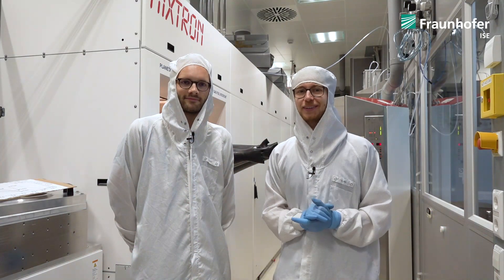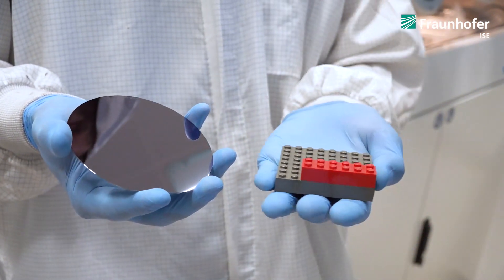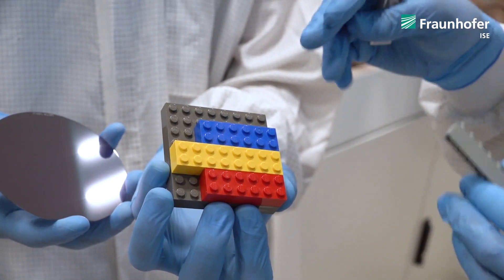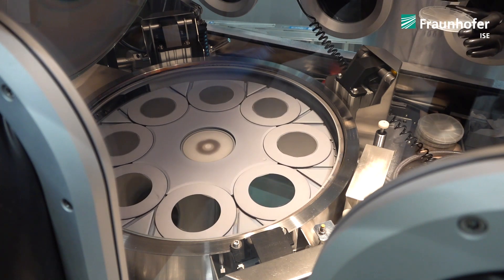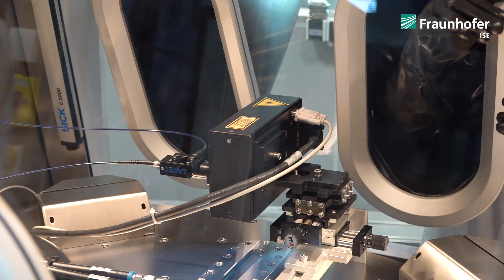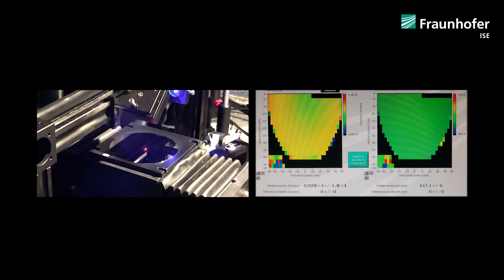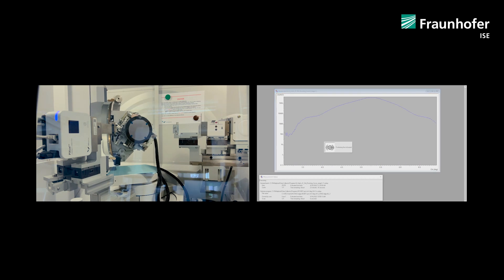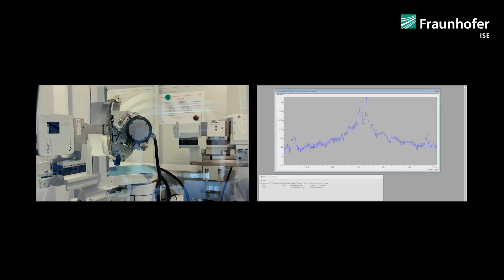How to grow the different layers of a multi-junction solar cell?